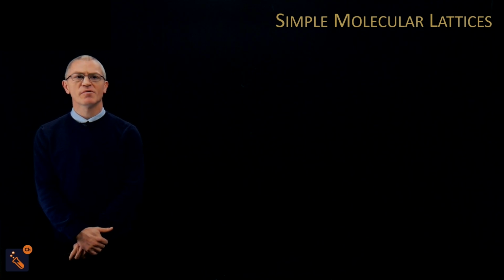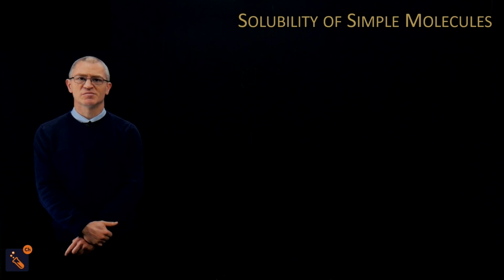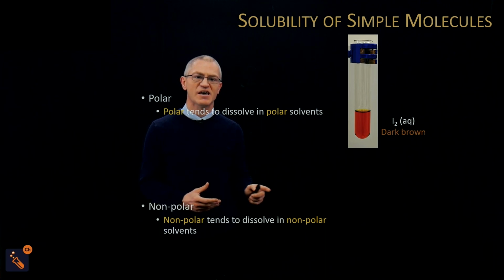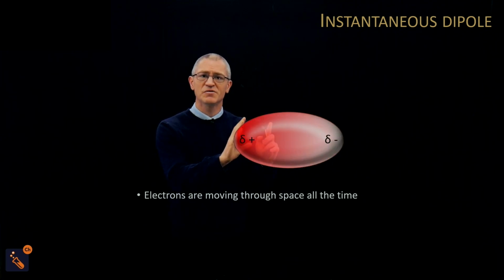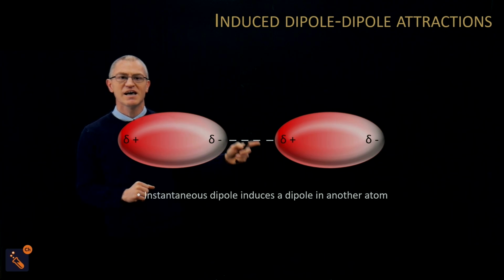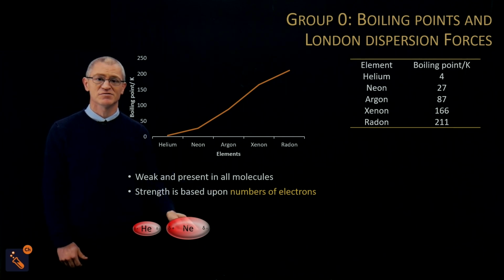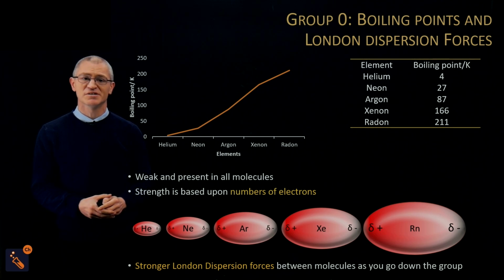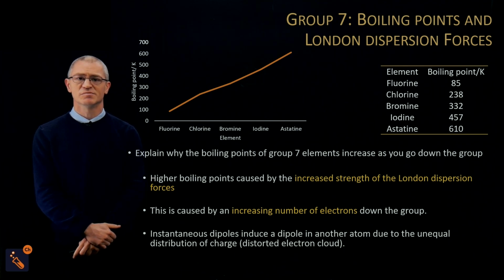Intermolecular forces London Dispersion Forces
@Ẅ̇̃ e will describe simple molecular lattices, and induced dipole– dipole interactions (London Dispersion forces). We will explain the effect of structure and bonding on the physical properties of covalent compounds with simple molecular lattice structures including melting and boiling points, solubility, and electrical conductivity.
This video will cover:
• examples of simple molecular lattices, and induced dipole– dipole interactions (London Dispersion forces).
• the effect of structure and bonding on the physical properties of covalent compounds with simple molecular lattice structures including melting and boiling points, solubility, and electrical conductivity.